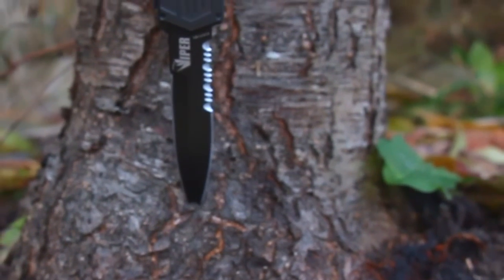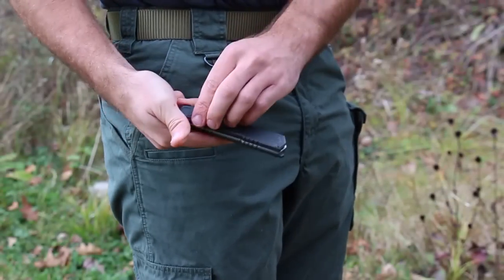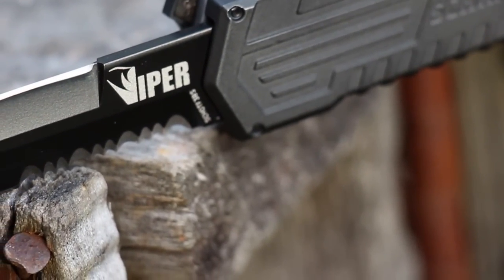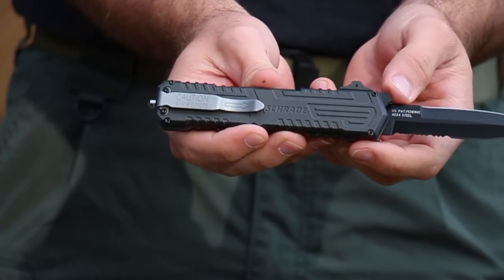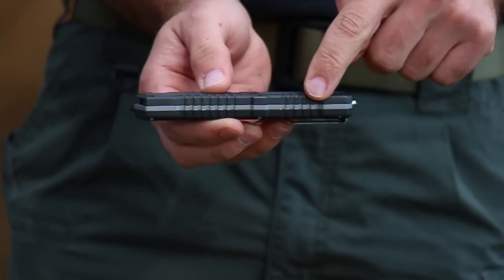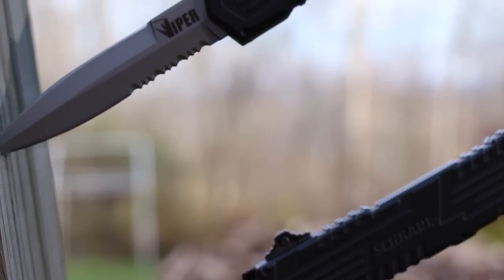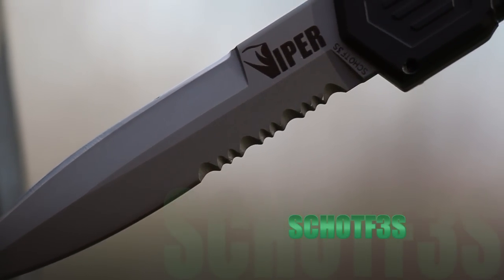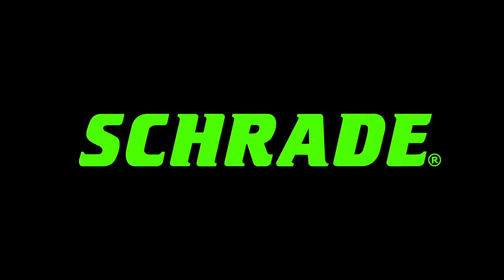NEW! Schrade SCHOTF3BS Assisted Opening Knife - Best Assisted Opening Knife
From within its sturdy, black aluminum handle, the 3.5 inch, 4034 stainless steel double-edged spear point blade of the SCHOTF3BS snaps instantly to life the moment its needed. Razor sharp out of the box, this out-the-front assisted opening knife supports both tactical and rescue operations.

Slide the safety lock to the open position... then nudge the finger actuator forward on the spine-side of the handle... the spring-assist launches the blade into action.

The blacked out spear point blade's double edge provides effective cutting and slicing capabilities to both upward and downward strokes... and the partially serrated edge increases versatility by adding cutting power.

And the spear point tip is highly effective at piercing.

To return the blade into the handle press the blade release lever, being careful to avoid contact with the sharp upper edge of the knife. With your thumb, pull the finger actuator toward the base of the knife until the blade is fully retracted... then slide the safety to the lock position.

A durable, heavy duty pocket clip keeps the SCHOTF3BS in place and ready for rapid deployment... grooves and jimping on the handle increase grip... and the steel tip breaks glass in emergency situations.

Designed for tactical, rescue and every day carry... crafted from premium materials... and built for a lifetime...

This is the Schrade SCHOTF3BS Assisted Opening Knife.